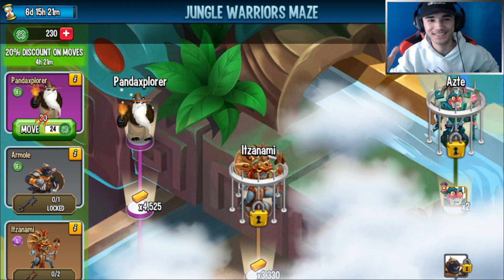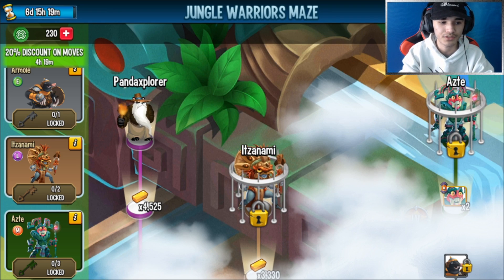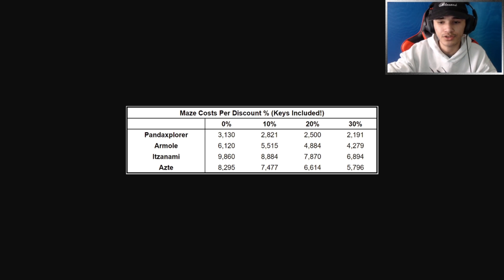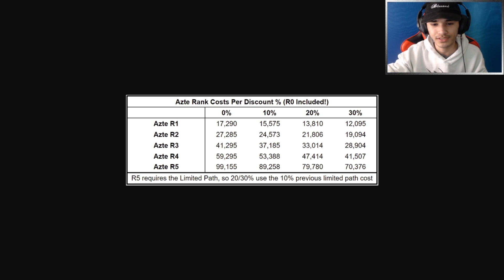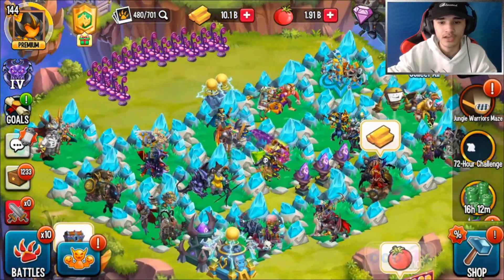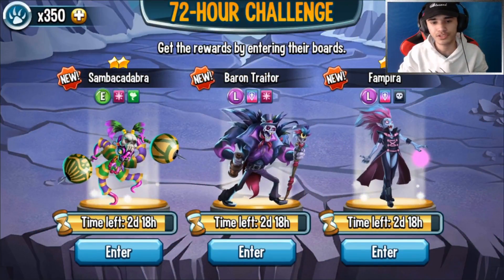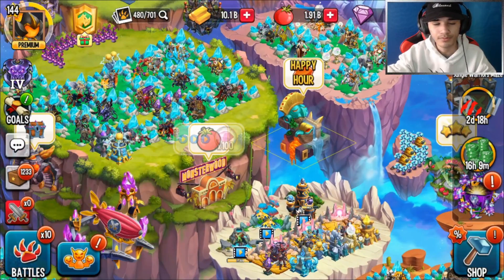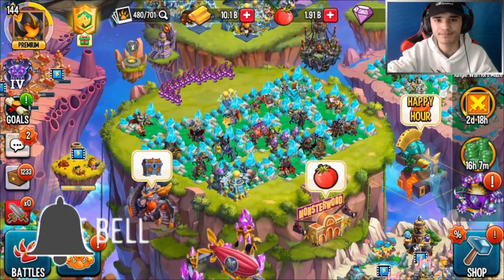Monster Legends: HOW TO GET MAZE COINS | NEW 72 HOURS CHALLENGE | GET THE NEW AZTE MYTHIC MONSTER